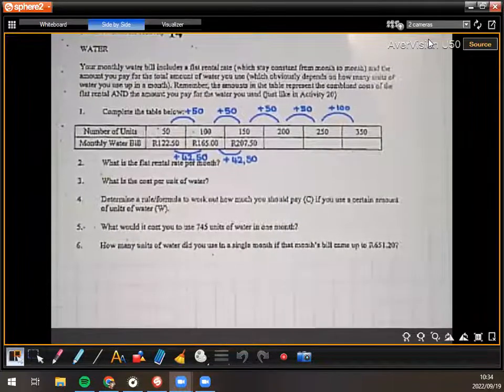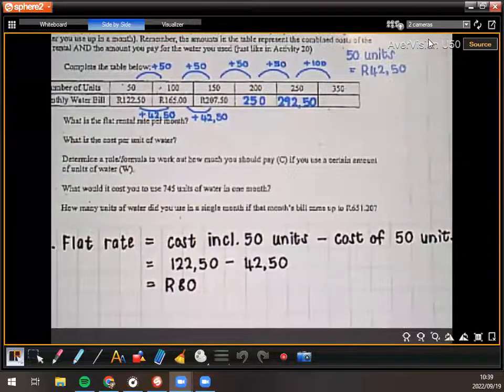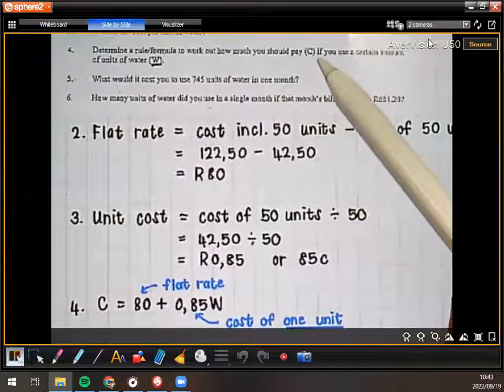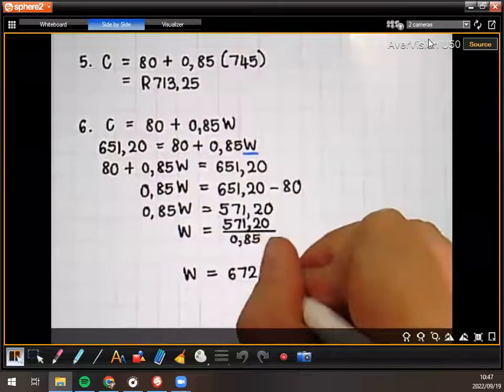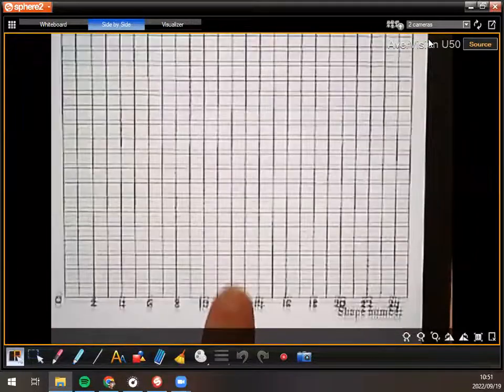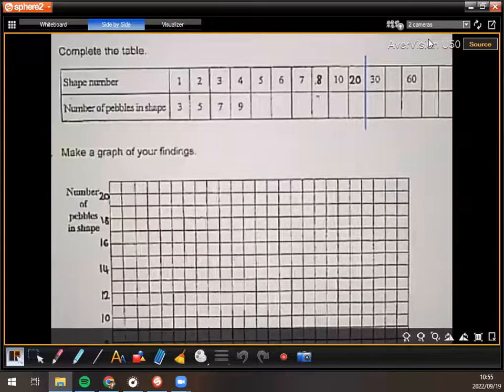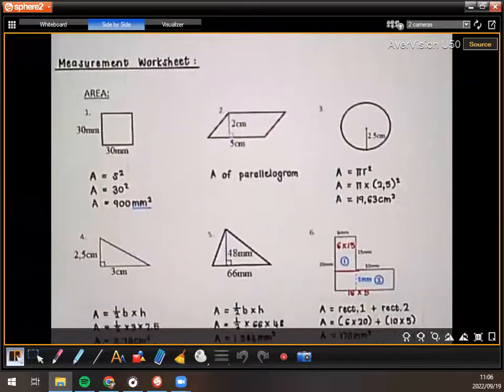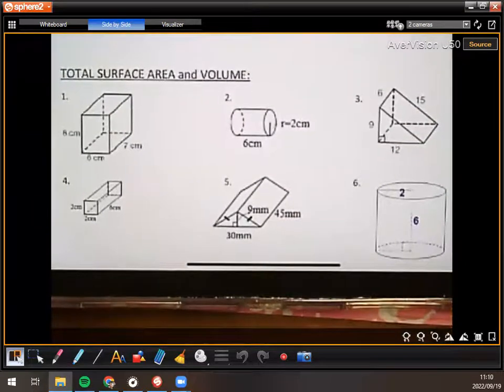Grade 8: Number patterns - Marking water flat rate question